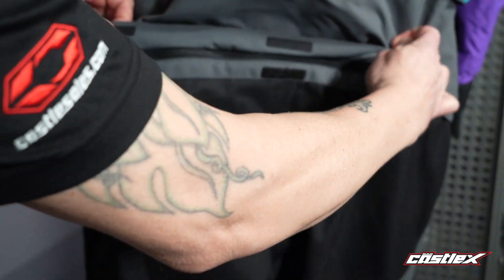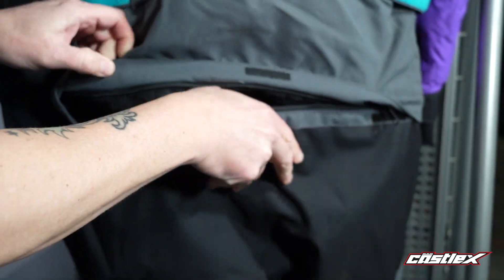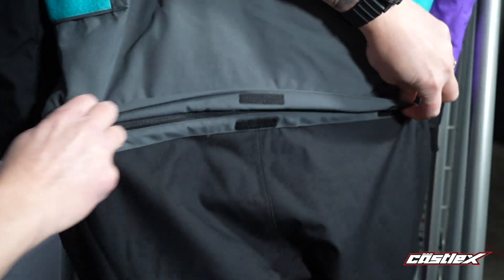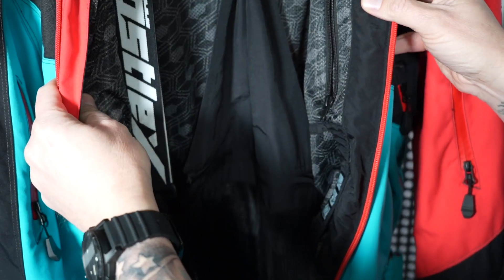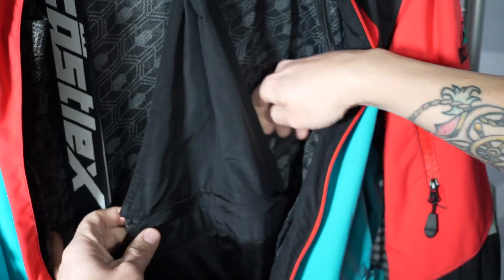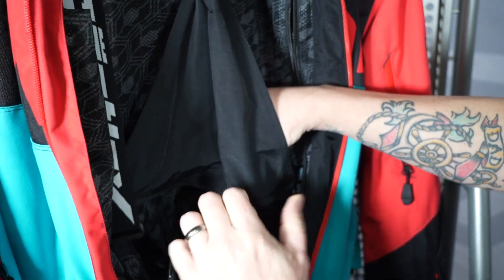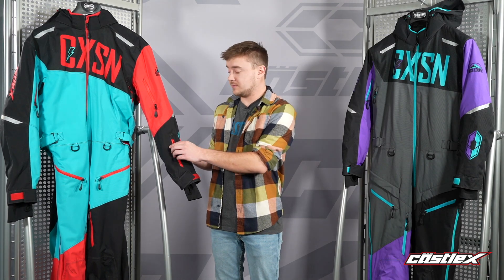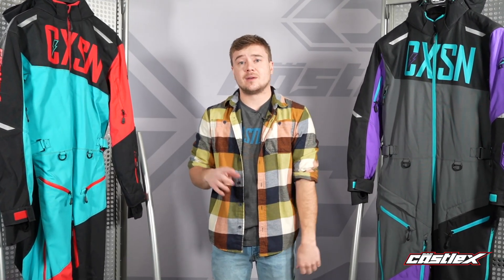Castle X Freedom Monosuits